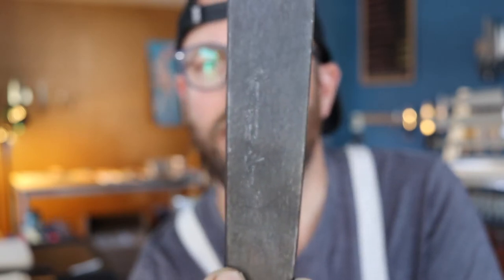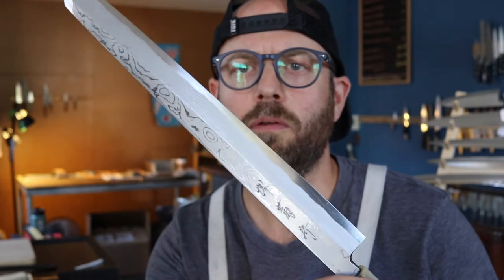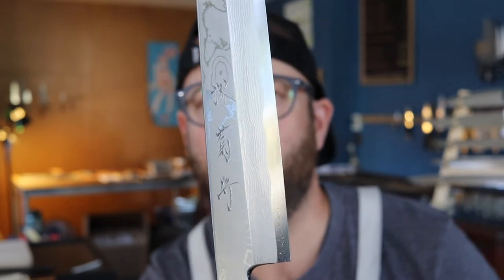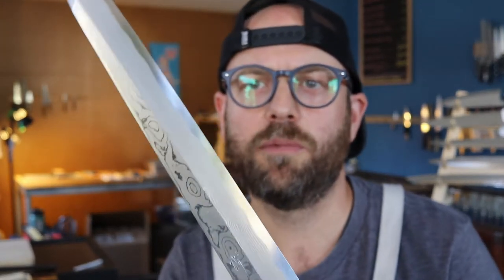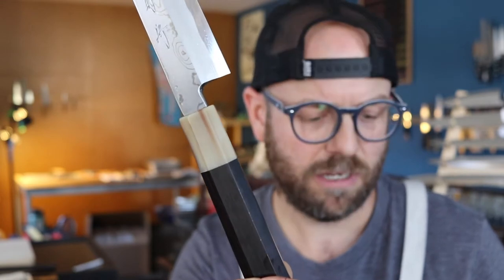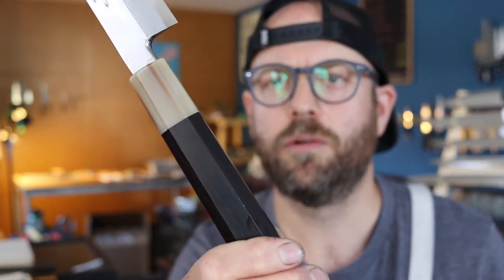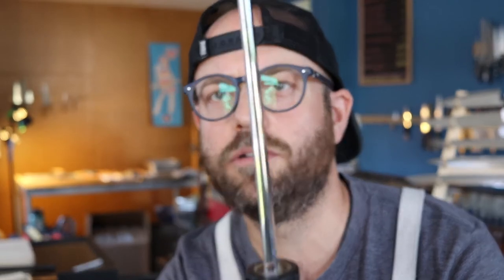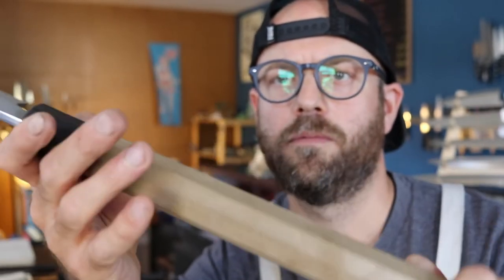Maguro Bocho, Blue Damascus, and Unagi knives from Sakai Kikumori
Today we are showcasing a few new knives we received from our friends at Sakai Kikiumori. We have a 540mm Maguro Bocho, 300mm Kiritsuke-tip Yanagiba, and Osaka style Unagi knives. Let us know if you have any questions or comments.